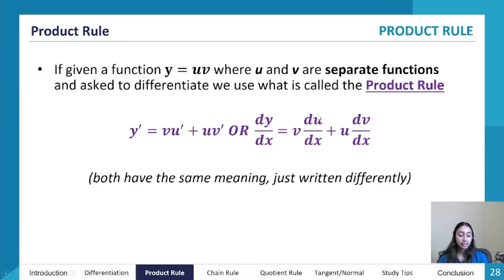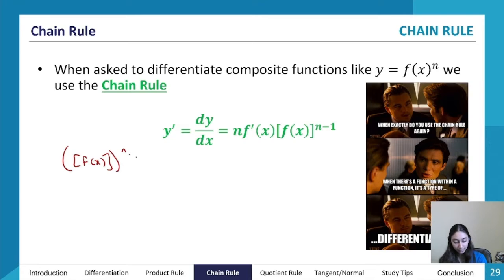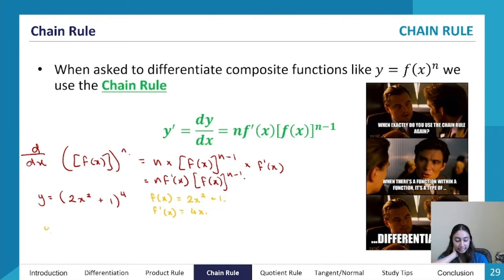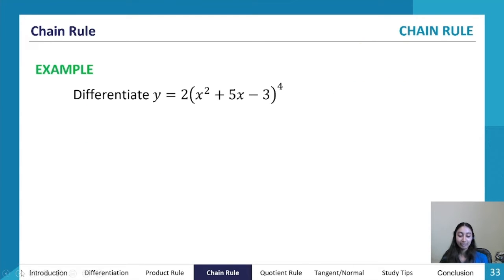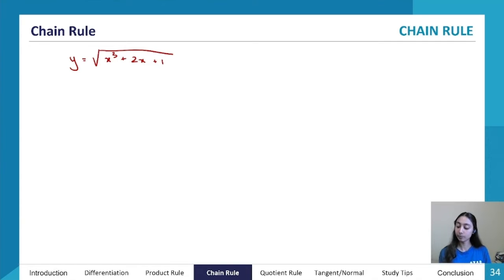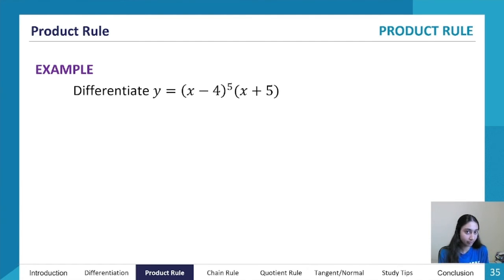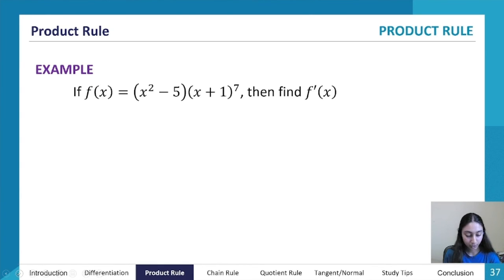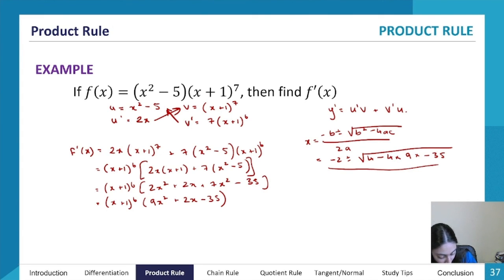Product Rule | HSC Year 11 Maths Advanced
An expert summary on Product Rule for HSC Year 11 Maths Advanced. Covers everything you need to know to ace your exams!